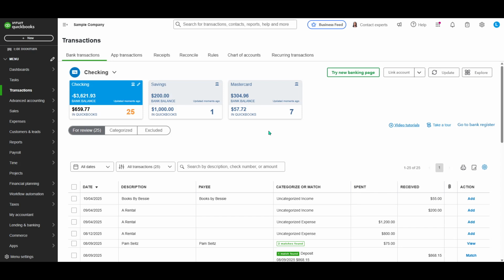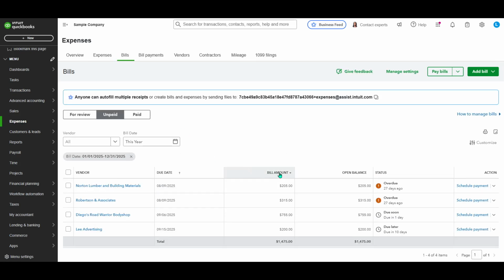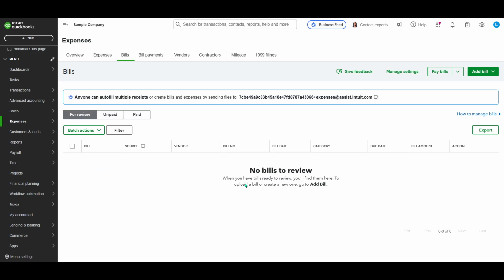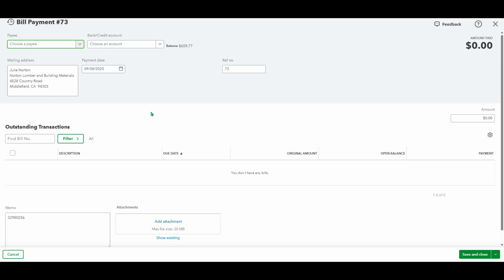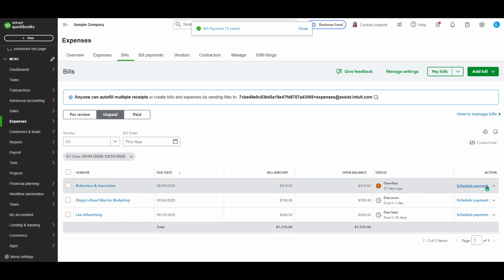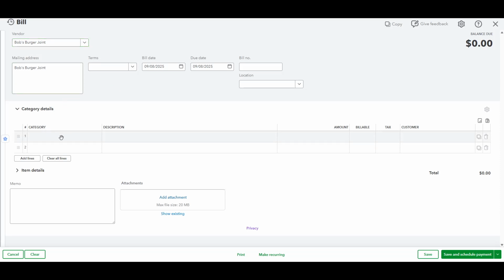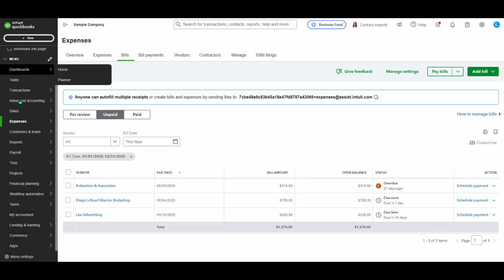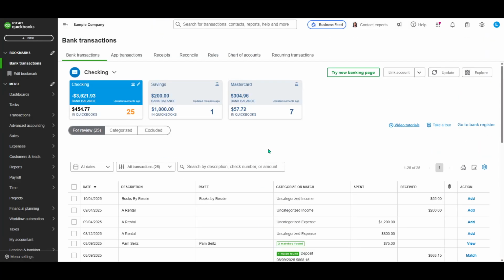How to Manage Your Bills in QuickBooks Online (2025 Tutorial)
Manage bills in QuickBooks Online to track vendor expenses, schedule payments, and keep accounts payable organized.

how to manage your bills in quickbooks online, quickbooks online manage bills tutorial 2025, track vendor bills quickbooks online, quickbooks online accounts payable workflow, organize bills quickbooks online, quickbooks online pay bills process, quickbooks online enter and track expenses, manage supplier invoices quickbooks online, quickbooks online bill management system, bookkeeping bills quickbooks online